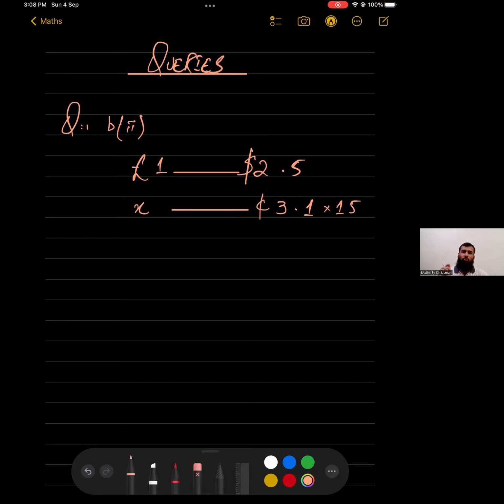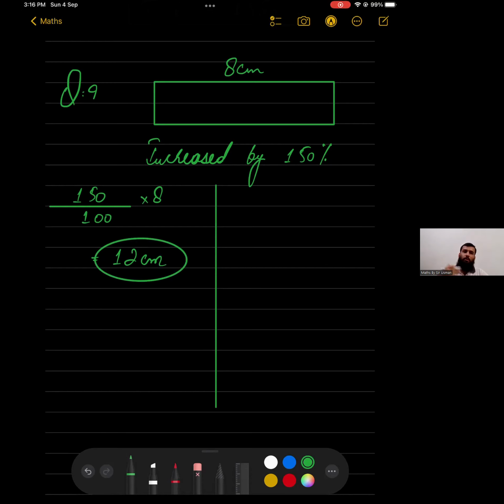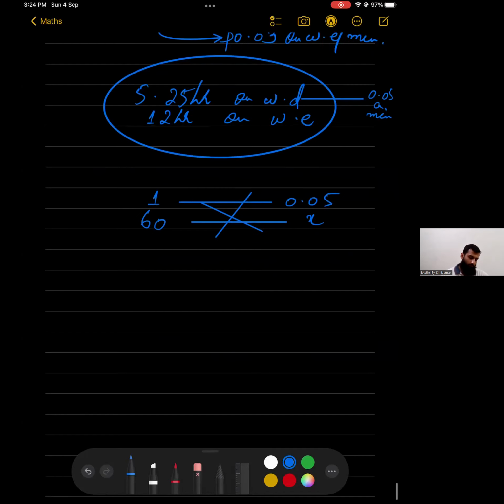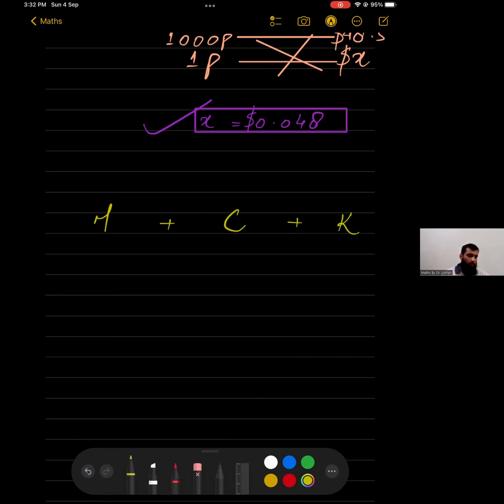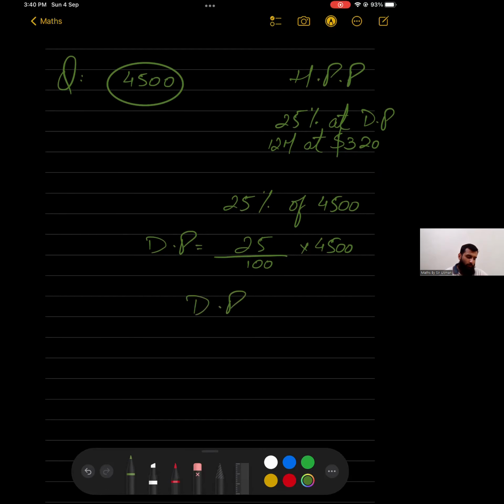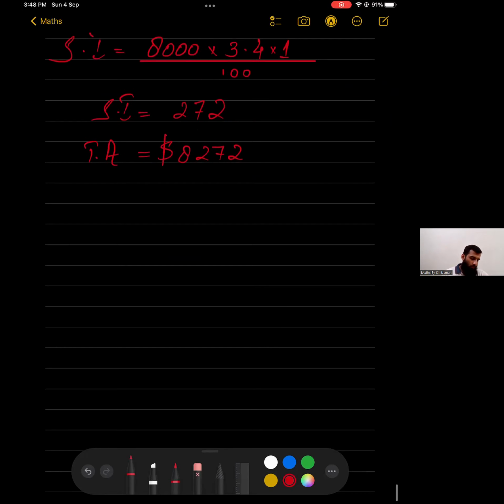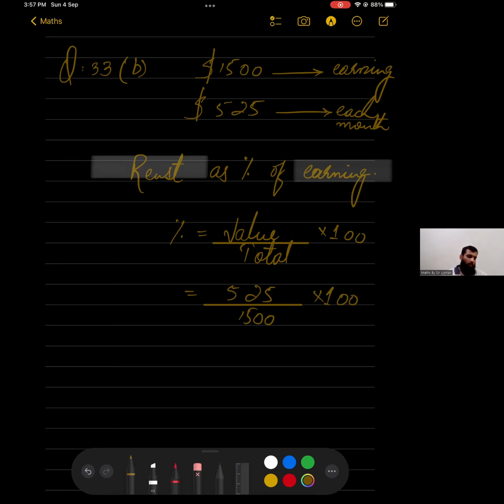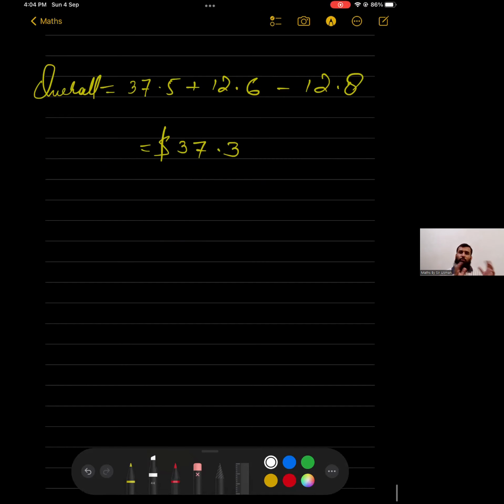CH #3 Everyday Maths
Past Paper review of Everyday Maths